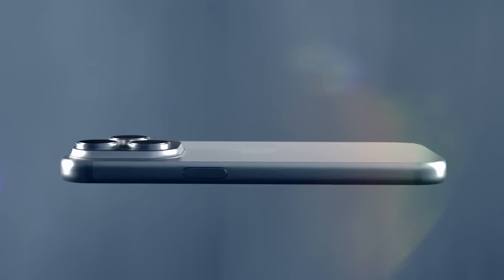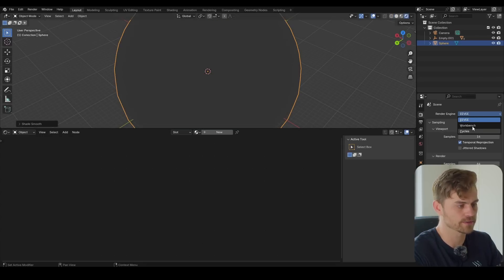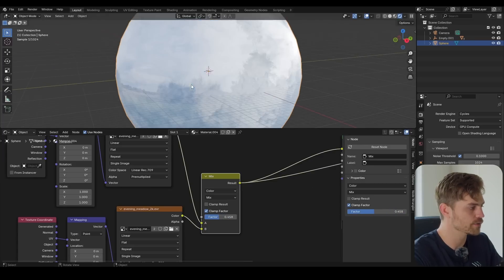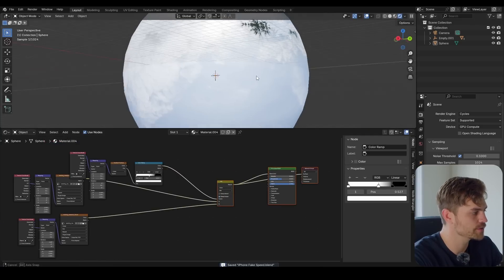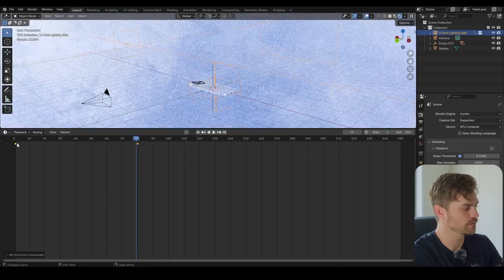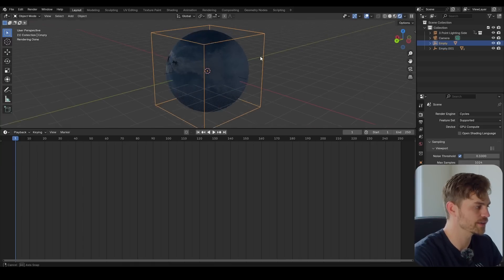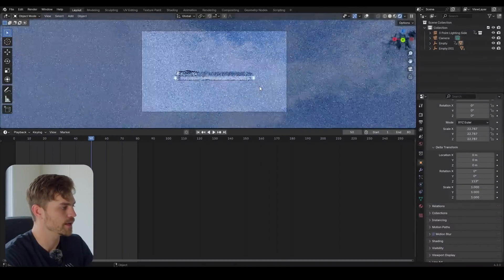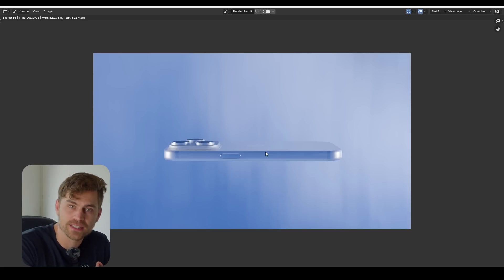Fake Speed in Blender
This is how you fake the sense of speed in Blender only using a sphere.